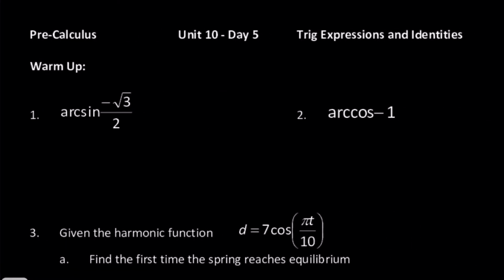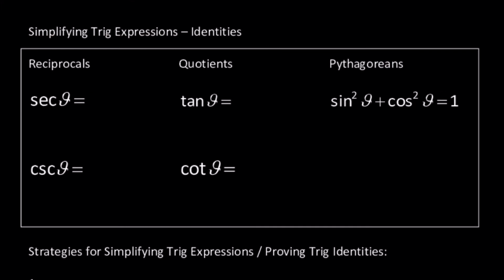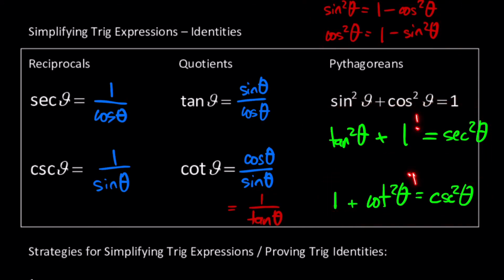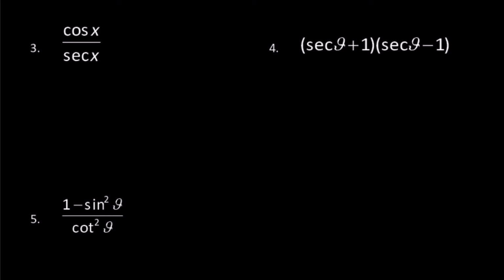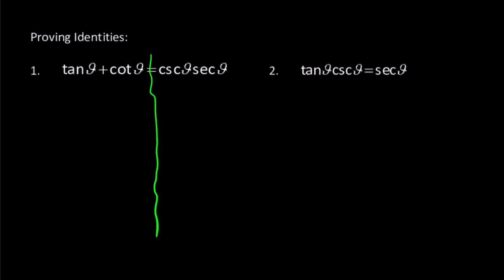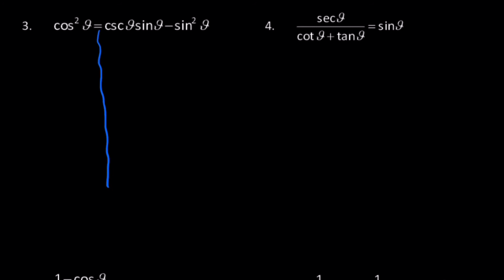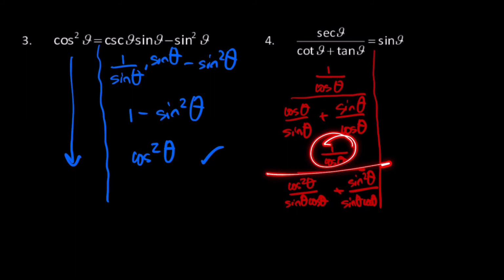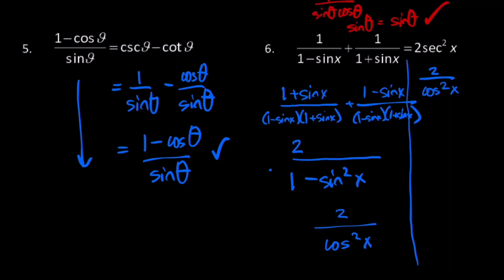Pre-Calc Virtual Lesson 10.5